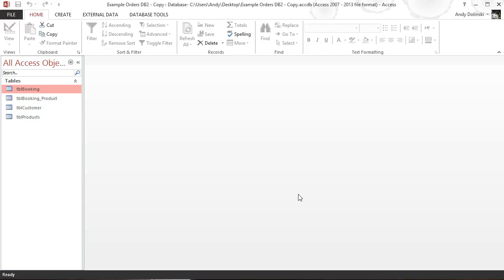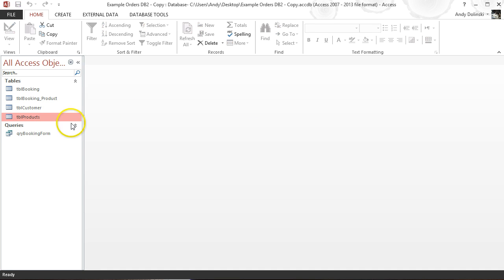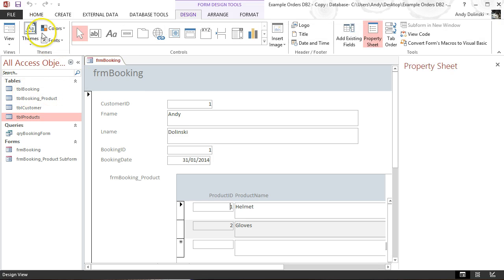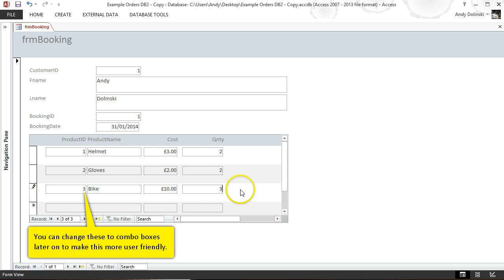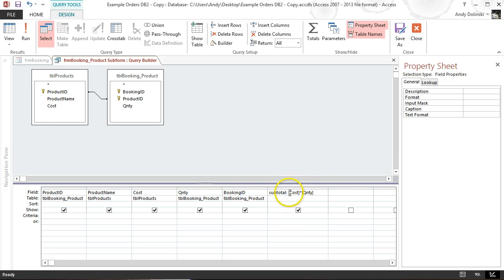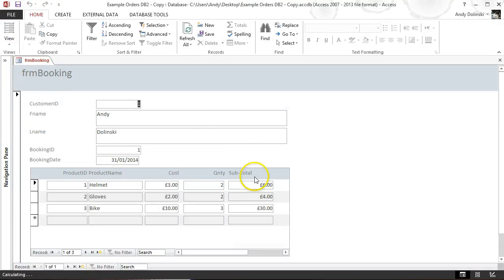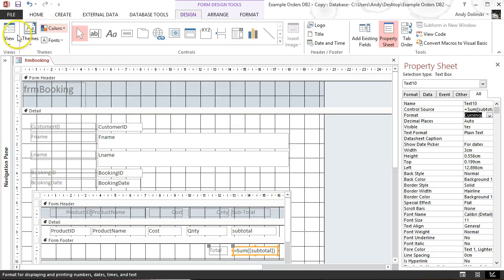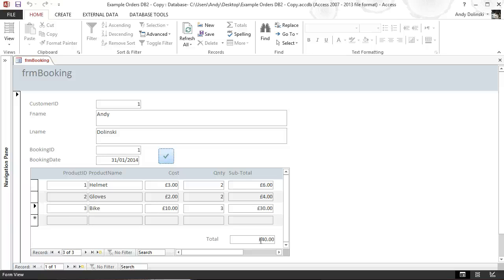Making a subform for bookings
A video I have made showing students how to create subforms in Microsoft Access 2013.  This video is specifically aimed at those students studying OCR ICT A-Level, unit G064.

The database is based on a bike hire system.  Each booking can have multiple items.  The problem that needed to be solved was that the system needed to dynamically calculate the sub-totals for the items and then calculate the final total.

This was solved by creating a query for the booking, using it to create a form with a subform, adding a new field to the query and then adding a new text box that calculated the final total.